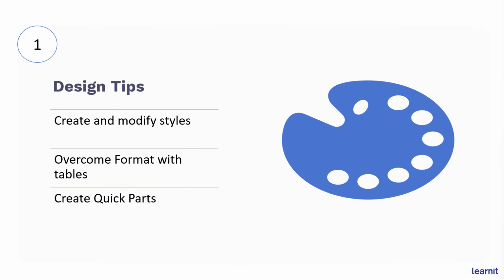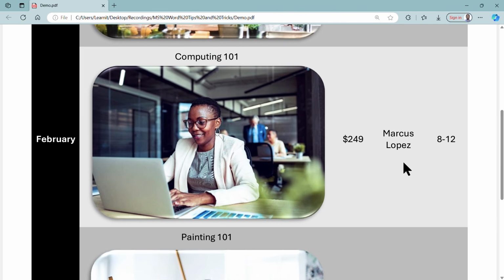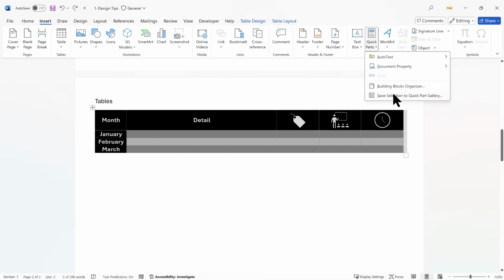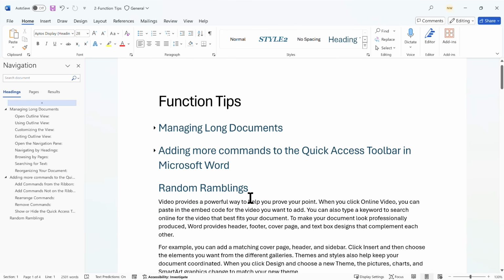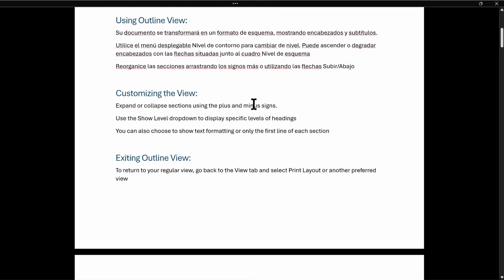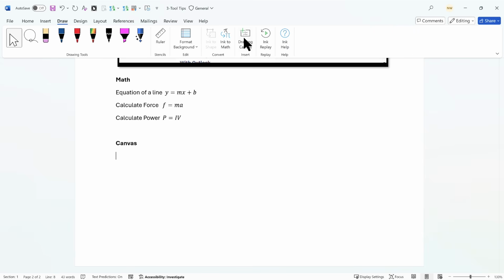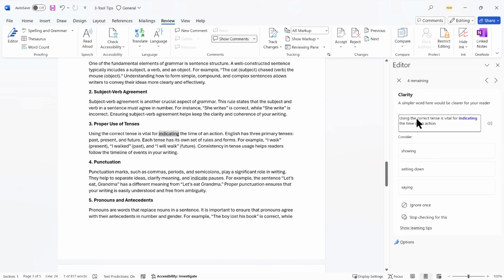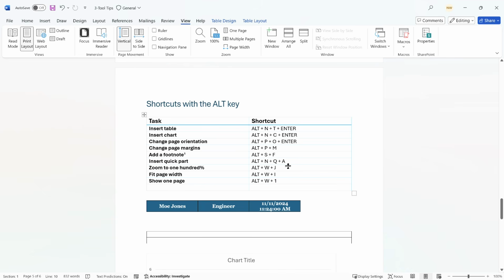Word Tips and Tricks Tutorial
Who it's for: This course is ideal for anyone who uses Microsoft Word regularly—whether you're a student, professional, educator, or admin—who feels like they're only scratching the surface of what Word can do. If you want to save time, create more professional documents, and get more value out of Word, this course is for you.

What it is: Microsoft Word is a word processing application developed by Microsoft that allows users to create, edit, format, and share documents. It's widely used for everything from writing simple letters and reports to designing professional brochures and templates. With features like spell check, styles, tables, graphics, and collaboration tools, Word makes it easy to produce polished, organized documents for both personal and professional use.

What you'll learn: Students will learn how to create and customize styles, use tables for layout design, save reusable content blocks, manage long documents with navigation and outline views, enhance productivity with quick access tools and shortcuts, and annotate with the drawing tool. Students will also explore Word’s Editor to polish their writing and discover handy keyboard shortcuts to streamline workflows.

Start 0:00
Introduction 0:09
Styling Tips 1:28
Using a Table to Create a Brochure 11:09
Creating reusable content with Quick Parts 20:55
Navigation Tips 28:20
Managing Word with the Outline View 33:48
Add advanced commands to your Quick Access Toolbar 39:43
Basic annotations with the drawing tool 46:25
Drawing tool Tips 51:51
Using the Editor for a professional review 58:36
Shortcuts with the ALT key  1:08:15
Conclusion 1:15:58